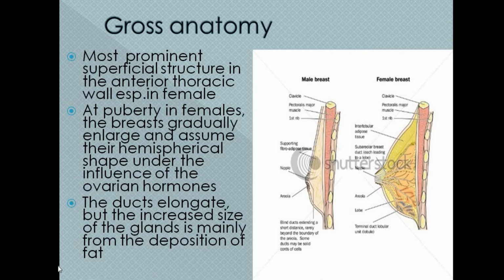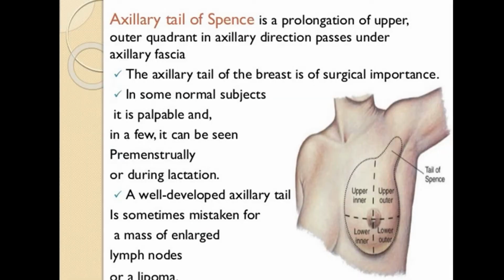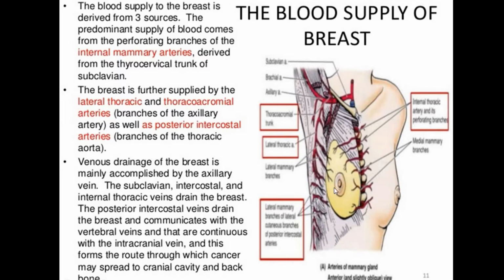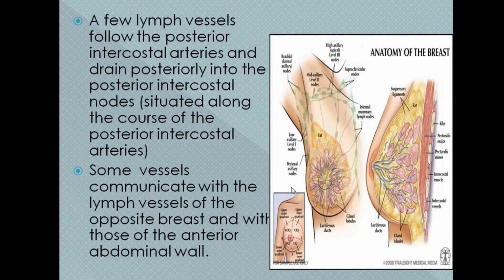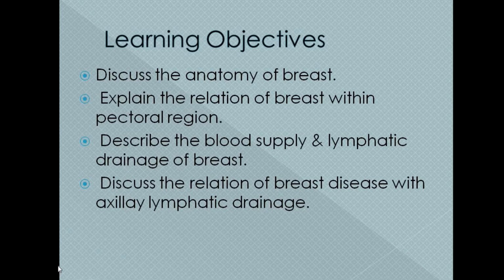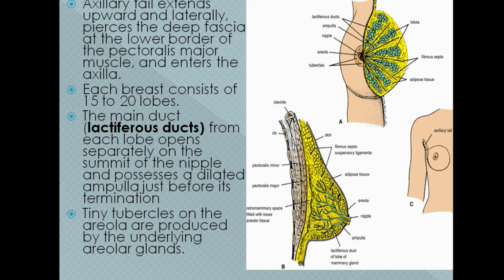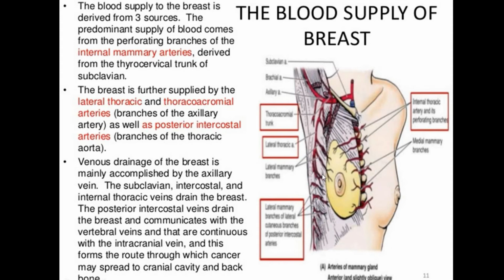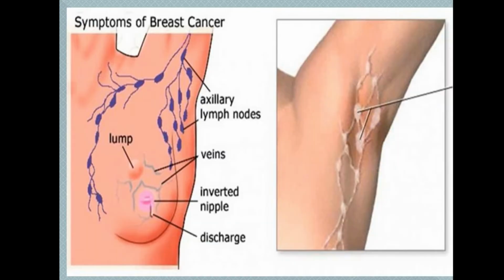Anatomy of the Breast- Development, Blood supply, Lymphatic drainage and Nerve supply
Description

The breast is a specialized glandular structure located in the superficial fascia of the anterior thoracic wall, primarily involved in lactation. Its anatomy includes glandular tissue, fibrous stroma, and adipose tissue supported by suspensory ligaments. Development of the breast begins from the mammary ridge (milk line) during embryogenesis and continues through puberty under hormonal influence. The blood supply is derived mainly from branches of the internal thoracic, lateral thoracic, and intercostal arteries. Lymphatic drainage is clinically significant, primarily flowing to the axillary lymph nodes, with additional drainage to parasternal and supraclavicular nodes. Sensory innervation is provided by intercostal nerves. Understanding breast anatomy is essential for clinical examination, diagnosis of breast diseases, surgical procedures, and oncology.

Learning Objectives

After studying this topic, students should be able to:

✅ Describe embryological development of the breast
✅ Identify structural components and anatomical features
✅ Explain arterial and venous blood supply of the breast
✅ Understand lymphatic drainage pathways and clinical importance
✅ Describe nerve supply and sensory innervation
✅ Apply anatomical knowledge to breast examination and cancer spread